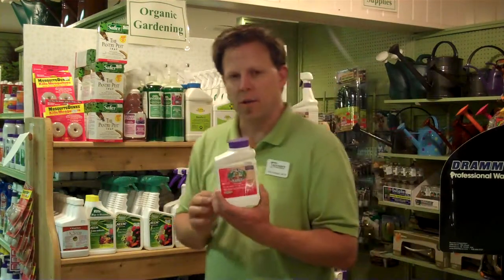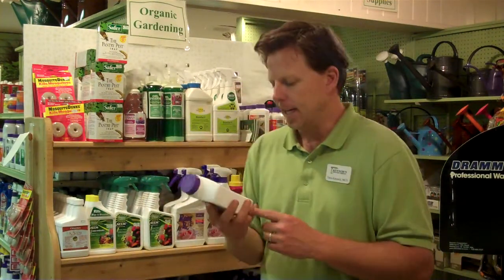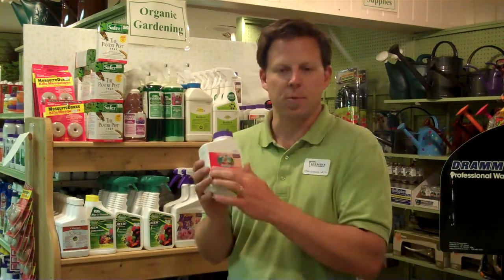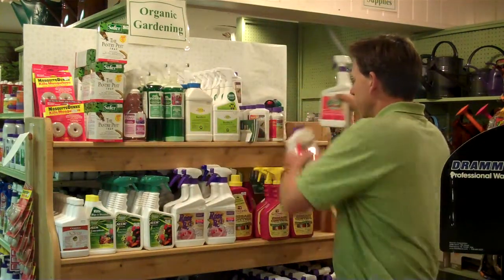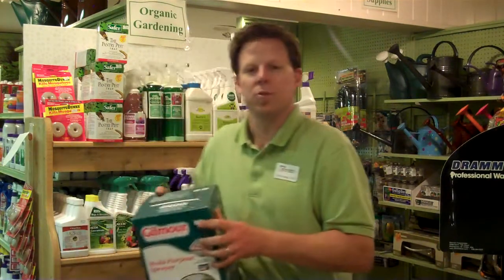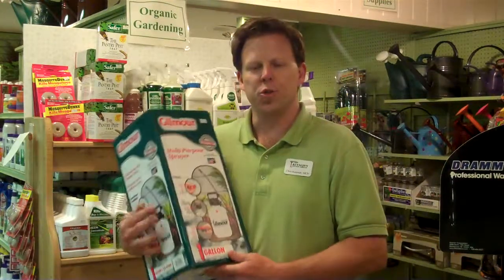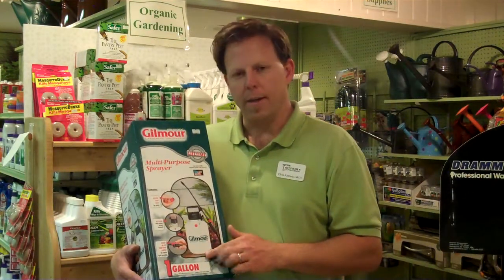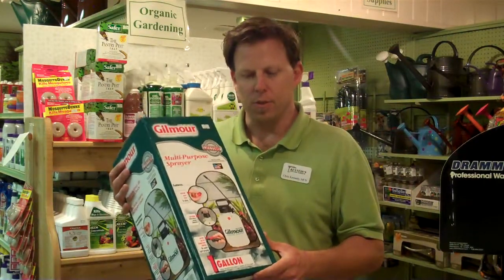Winter Caterpillar Solutions.MP4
Winter Moth Caterpillars and how to spray them safely and protect your trees and shrubs.